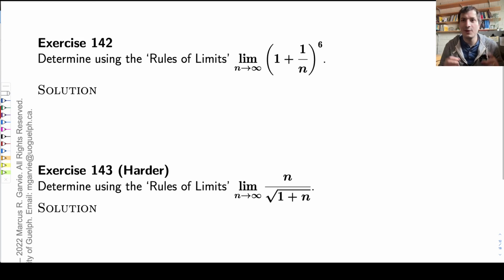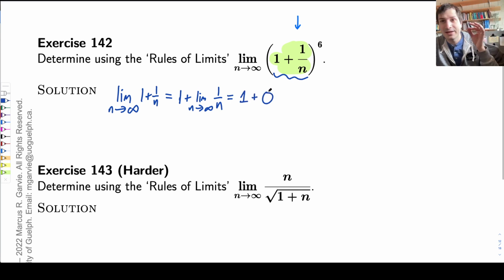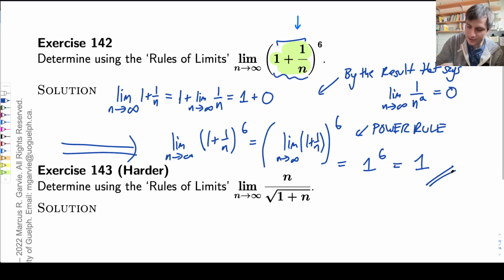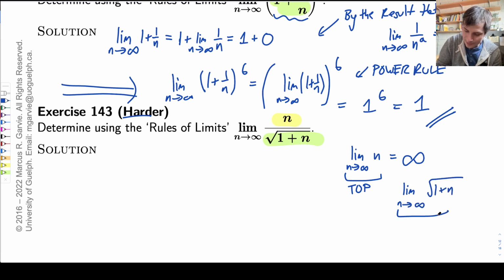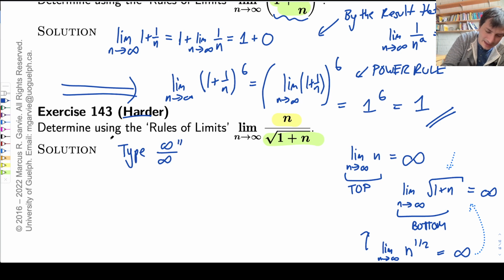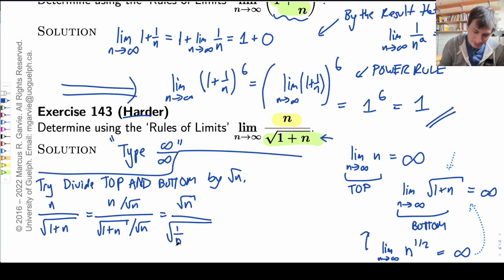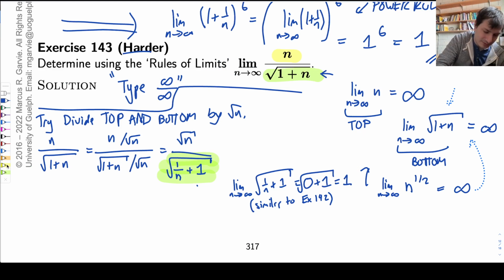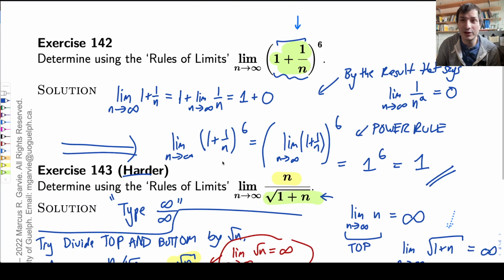2023 03 02 Math1030-EXTRA Ex 142+143 More limits